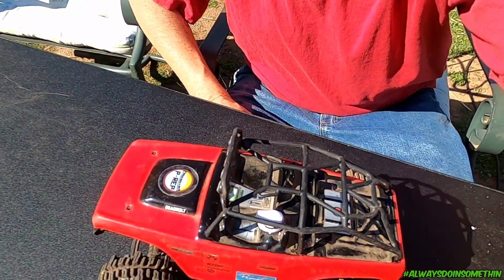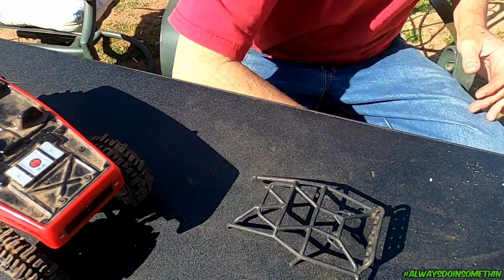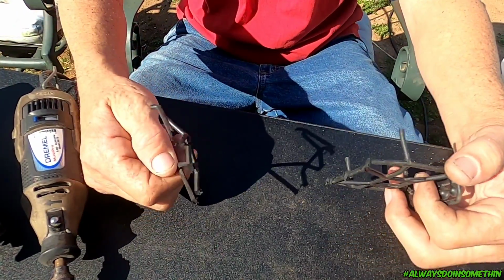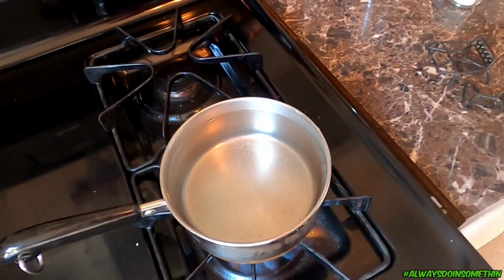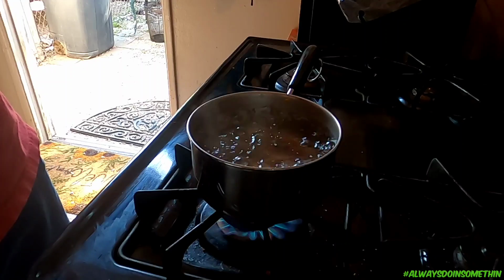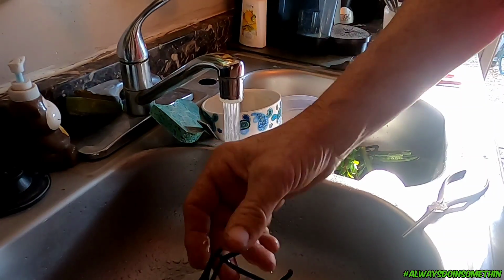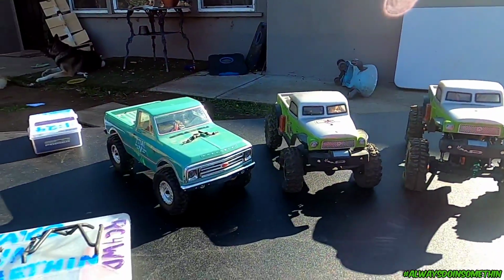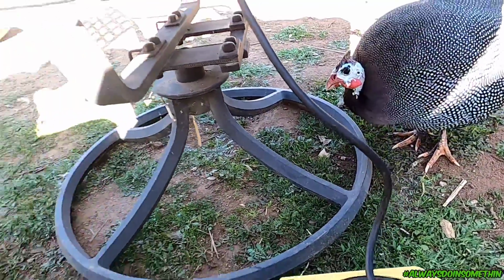RC 24 modifying roll cage on Deadbolt